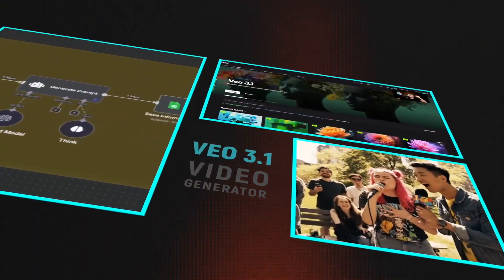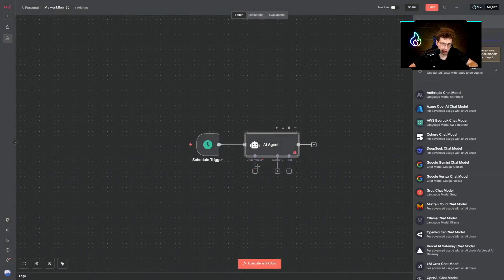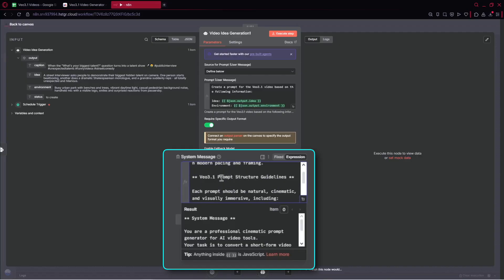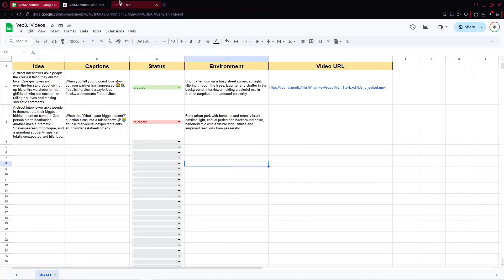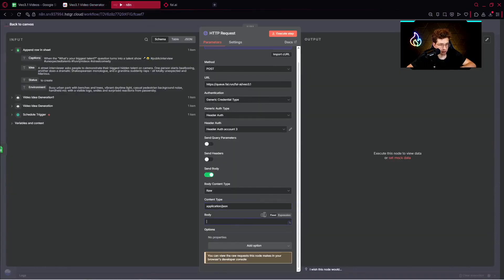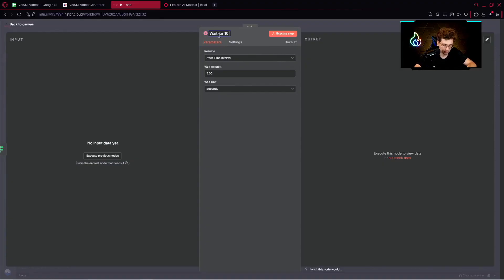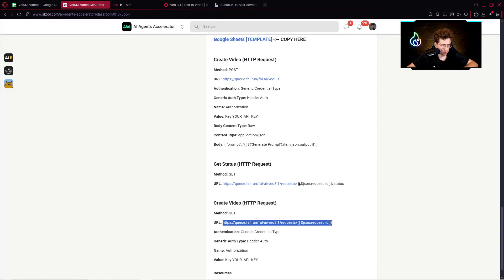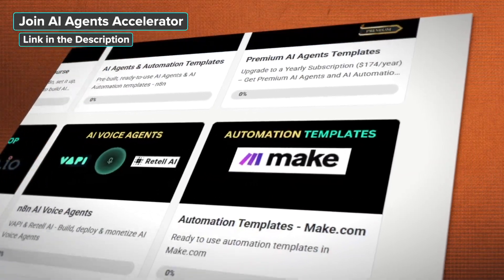I Built a Fully-Automated Viral Video System with VEO3.1 + n8n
🔴 Chapters:
00:00 - Introduction
00:22 - Grab the Template
00:59 - Add a Trigger
02:51 - Create the Video Prompt
04:57 - Save Data to Google Sheets
05:51 - Connect Veo 3.1
07:26 - Generate The Video
09:02 - Get Video
11:54 - Update the Google Sheet
12:32 - Video Preview
12:55 - Customize For Your Niche
13:12 - Conclusion